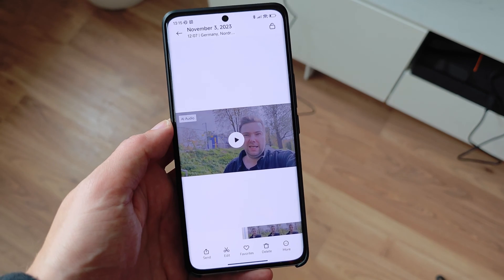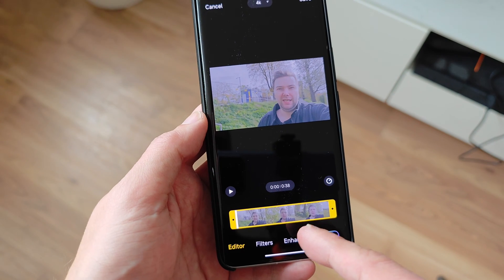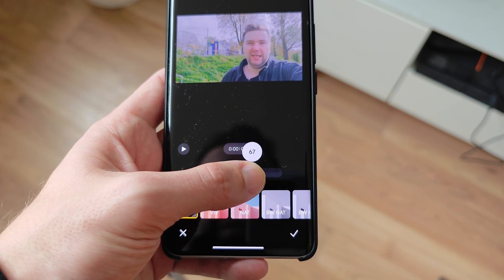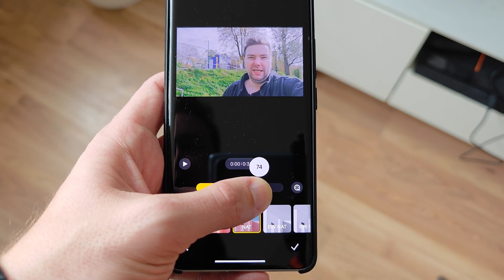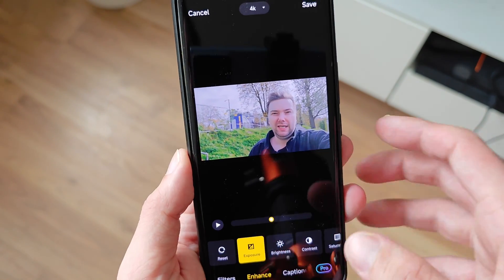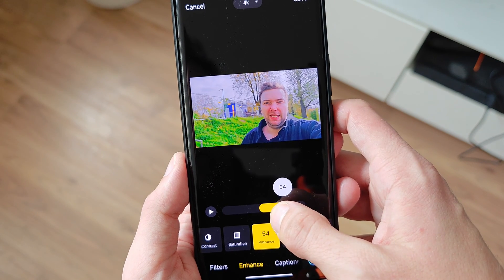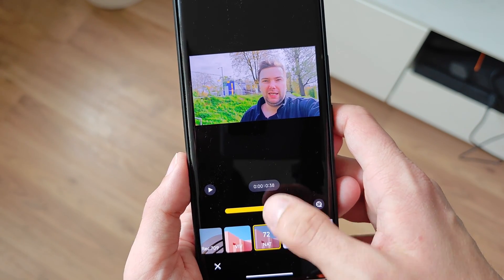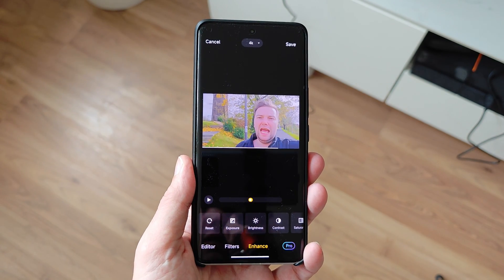Xiaomi 13 Ultra Log Mode - Colour Grade on phone to improve videos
In this video I show you that the iPhone is not the inventor of Log mode on smartphones and others like the Xiaomi 13 Ultra have this feature as well and how it works and how easy it is to colour grade your footage directly on device.